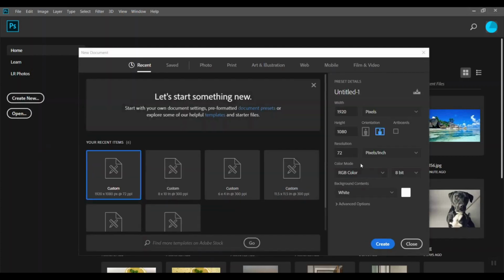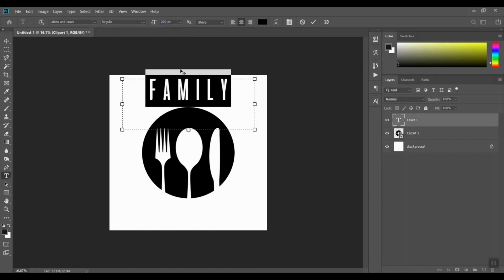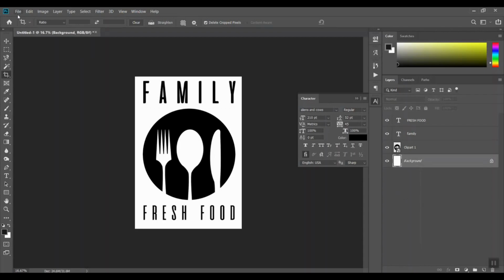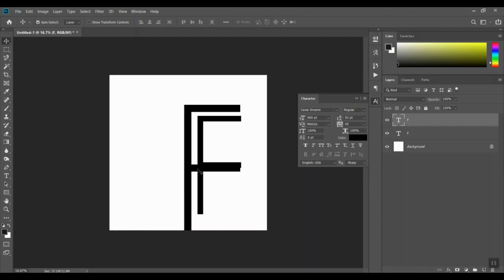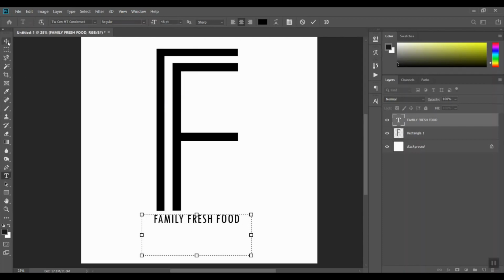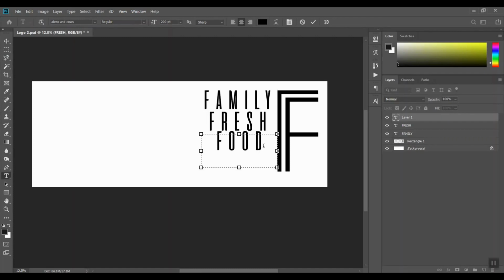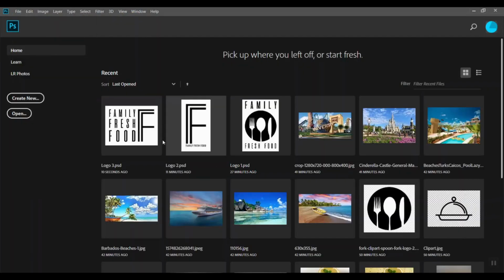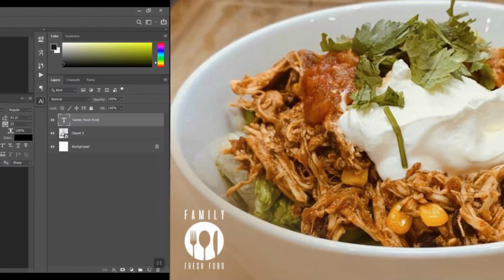How to Create a Logo in Adobe Photoshop